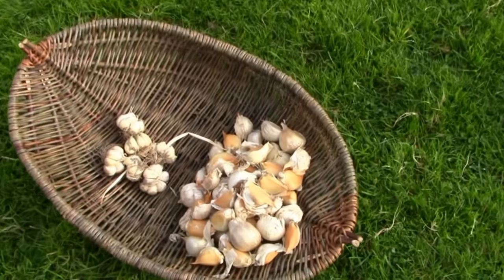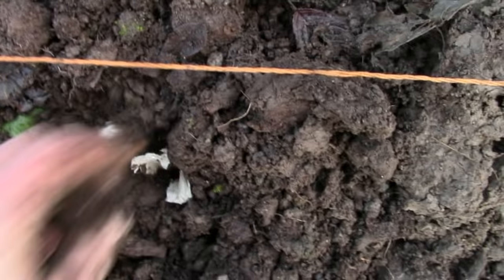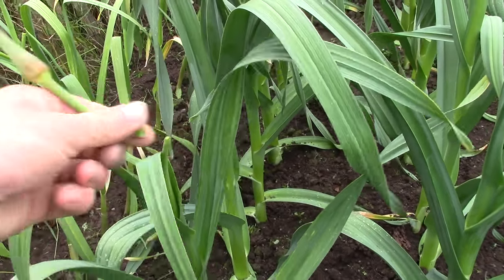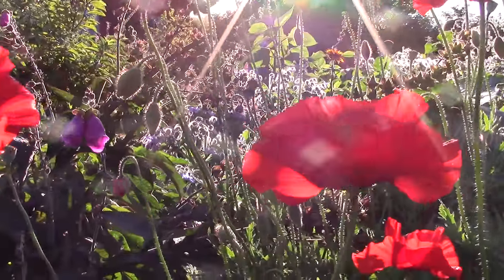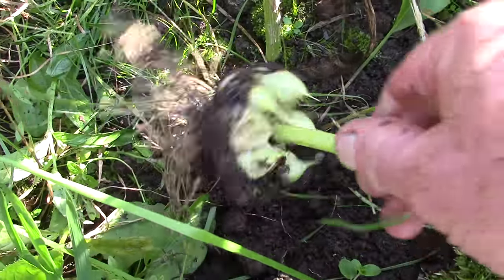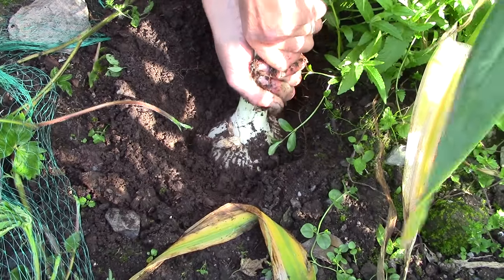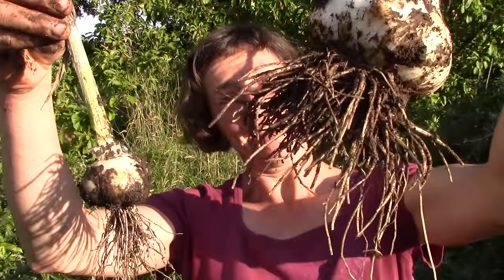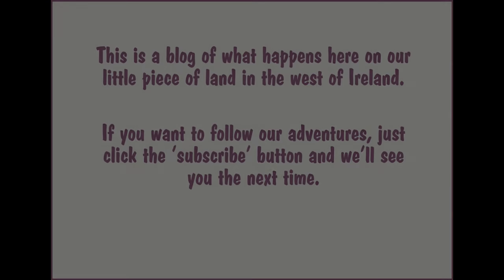Comparing Ordinary Garlic and Elephant Garlic - And How To Grow Them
Elephant garlic isn’t really a garlic apparently – but it sure looks like garlic and tastes like garlic and you can grow it like garlic, so let’s not worry too much about it's family classification. (I'm pretty sure it's not an elephant though.)

You can plant onions and garlic in the spring (and we do), but the autumn-planted ones always do better and we can harvest them earlier in the summer too.

This is a direct quote from the Wikipedia page about those little corms we found on the main bulbs..

“There are also much smaller cloves with a hard shell, called corms, which grow on the outside of the bulb (sort of like a hang-nail). Many gardeners often ignore these, but if they are planted, they will in their first year produce a non-flowering plant which has a solid bulb, essentially a single large clove. In their second year, this single clove will then, like a normal bulb, divide into many separate cloves. While it may take an extra year, it is desirable to plant these small corms (several can be produced by each bulb) and the harvest increased, though delayed a year (but will allow you to eat more of your main crop, having these "back up" bulbets growing into full-fledged elephant garlic, in their second year).”

As you can see this video took ages to make (about 9 months!) but it's interesting to see the whole growing cycle in one go, isn't it?

As always, we’d be grateful if you share this too – that’s how our channel grows. Thank you! Tim and Sandra.